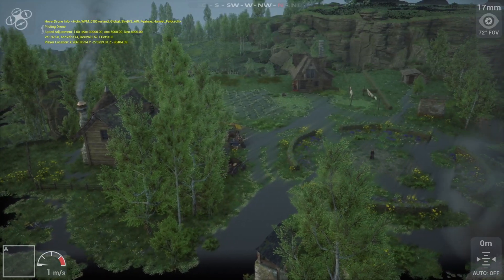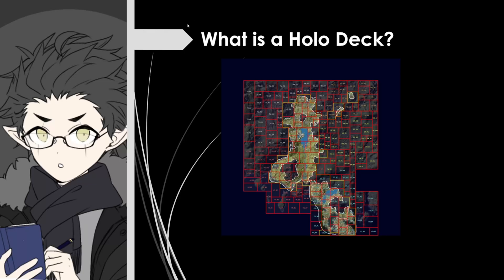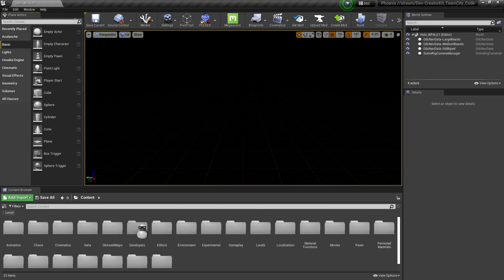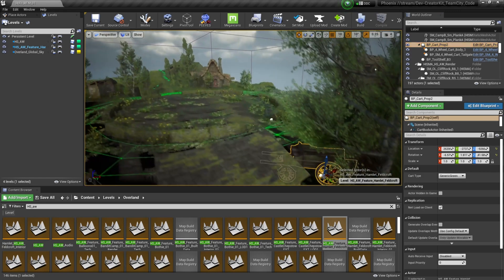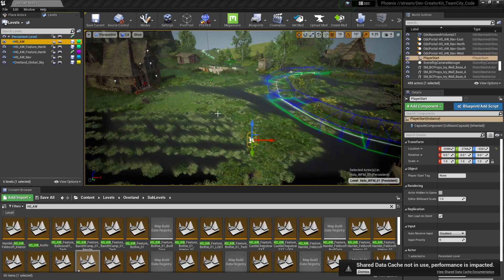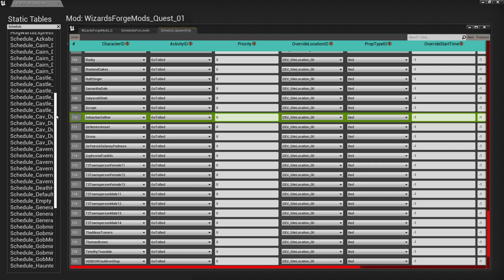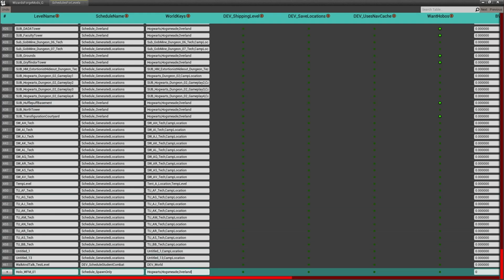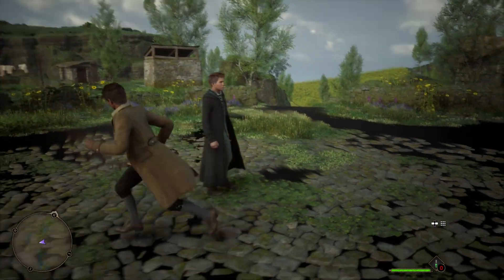Hogwarts Legacy Creator Kit Tutorials: How to Create a Holo Deck Testing Level for Quests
Welcome to the Wizard's Forge! In this tutorial, we'll cover creating a new Holo Deck Level to make a quest in Overland.

Time Stamps:
Intro: 0:00
Overview: 0:19
Enabling Developer Content: 0:38
What is a Holo Deck: 1:01
Creating Our Holodeck: 1:28
Wizard's Forge Bible: 3:19
Testing Our Holodeck: 4:33
Adding NPCs Schedules to HoloDeck: 4:50
Adding NPC Station to Sublevel: 6:18
Outro: 7:05

Wizards Forge Bible:
Thou shalt always check what level you have selected before adding assets to your Holo Deck.